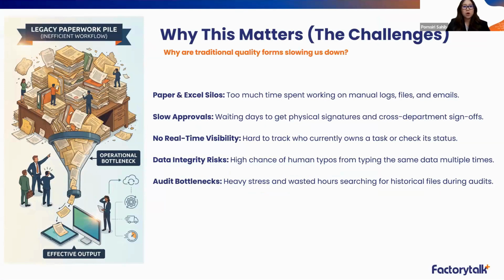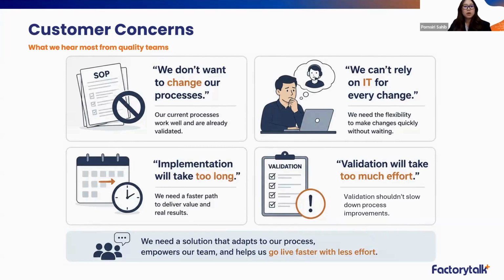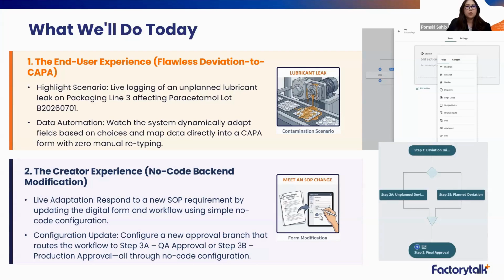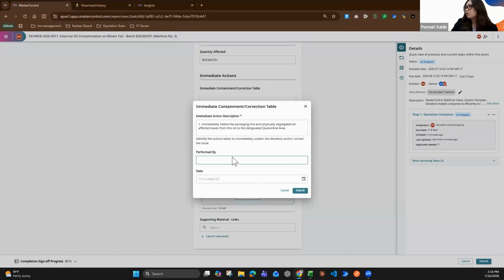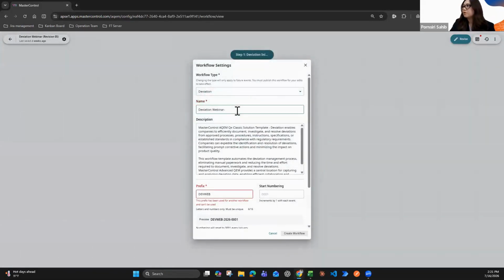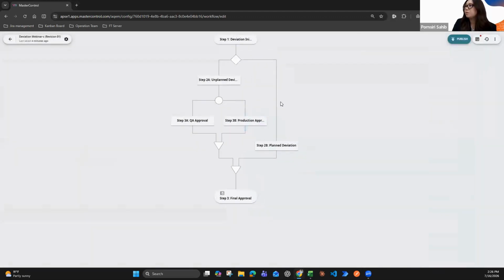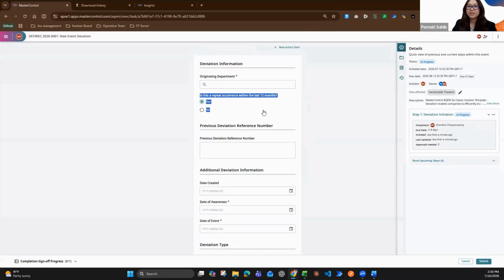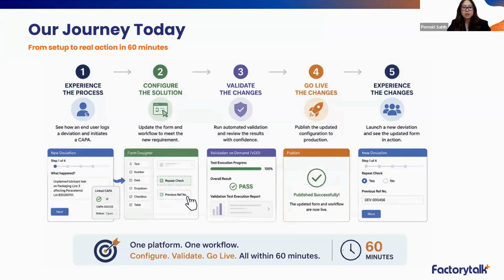(On-demand) Quality form live demo: From setup to execution in 60 minutes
In this on-demand demonstration, you'll see how a quality form can be configured, approved, and deployed in just 60 minutes using a modern Quality Management System (QMS).

Learn practical approaches to digitising deviations, CAPAs, change controls, audits, and other quality workflows with connected, compliant processes.